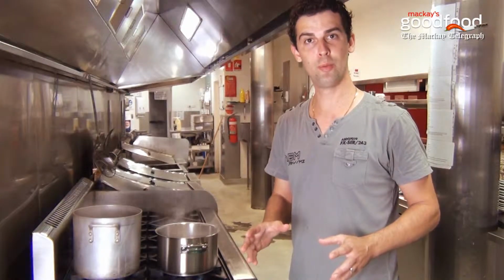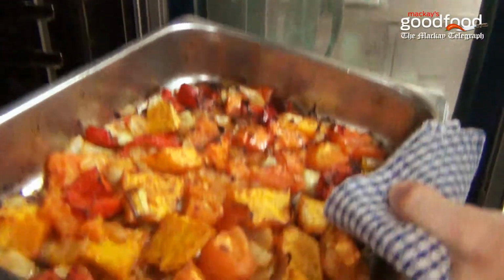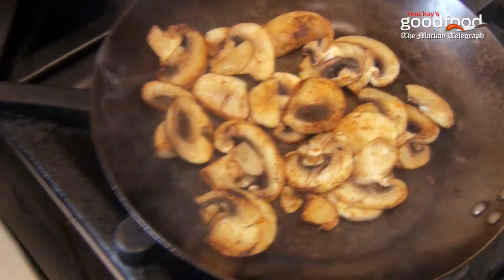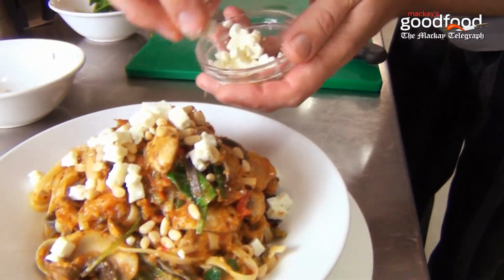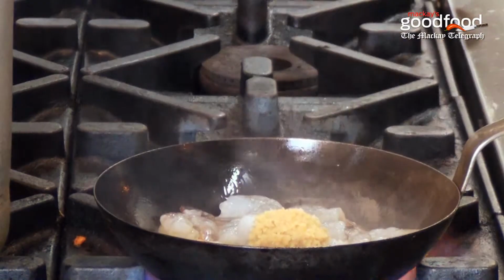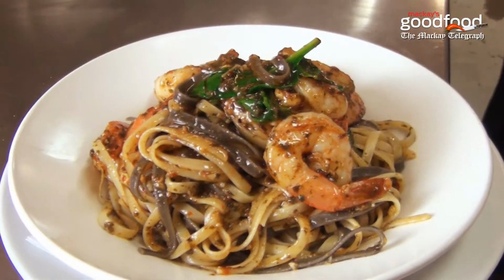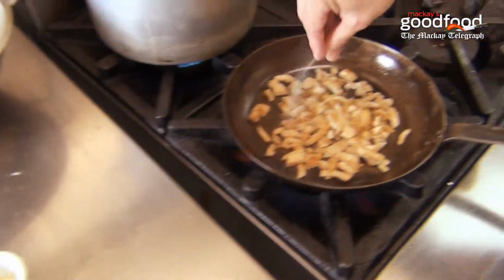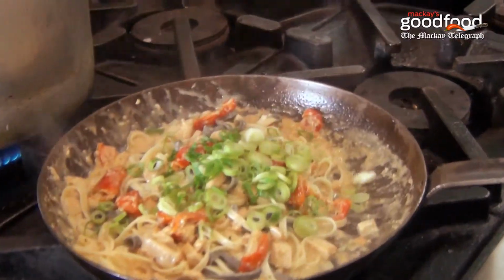Mackay's Good Food - Three Simple Pastas